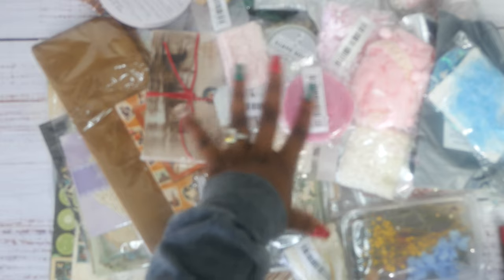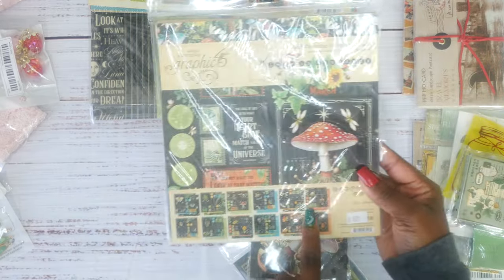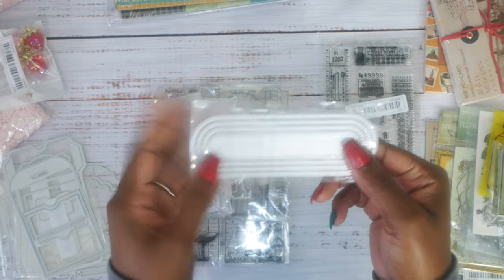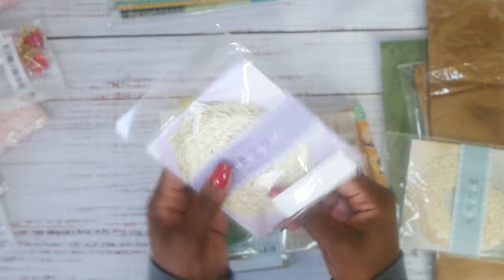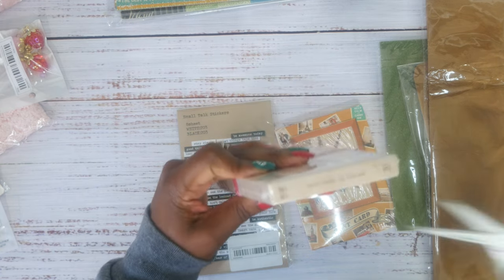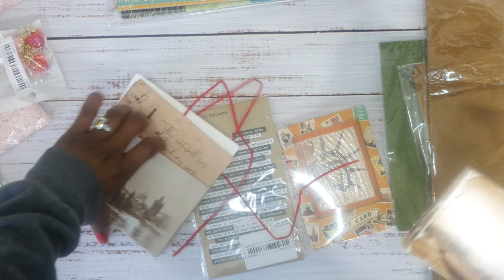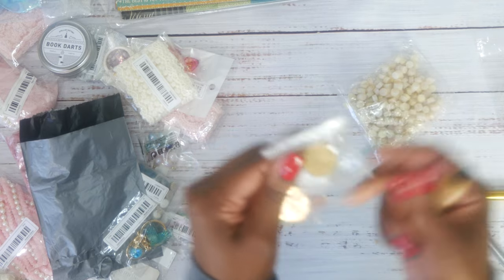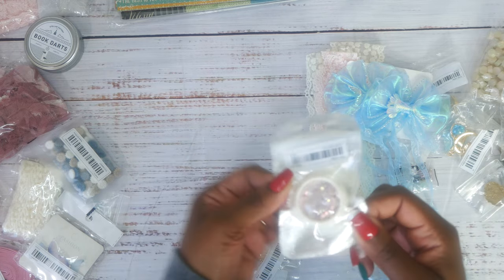My Huge Haul Journal Supply Haul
Hello everyone hope you enjoyed the haul!

Temu:

1pc Stitched Pocket Tag Set Metal Cutting Dies For DIY Album Paper Card Scrapbook Decor, Paper Craft

Library Pocket Cutting Dies For DIY Scrapbooking Album Card Making Decoration Paper Craft Metal Die Cuts

1pc DIY Multi-layer Oval Frame Cutting Dies, Embossed Die Cuts For Bookmark Album Card, Scrapbooking Cutting Stencil, Metal Carbon Steel Knife Mold

2pcs/Set 3D Retro Envelops Metal Cutting Dies DIY Scrapbooking Album Greeting Cards Home Decoration Holiday Blessing Handle Hand Made

1pc Christmas Metal Cutting Die Scrapbook Cutting Die For Paper Card Making Scrapbooking DIY Cards Photo Album Craft Decorations

Stitched Tabs Cutting Dies For DIY Scrapbooking Album Card Making Decoration Paper Craft Metal Die Cuts Knife Mold

1pc Metal Cutting Dies Stencils Scrapbook Cutting Die For Paper Card Making Scrapbooking DIY Cards Photo Album Craft Decorations

1pc Metal Cutting Dies Stencils Scrapbook Cutting Die For Paper Card Making Scrapbooking DIY Cards Photo Album Craft Decorations DIY Tag Background

Graphic 45: